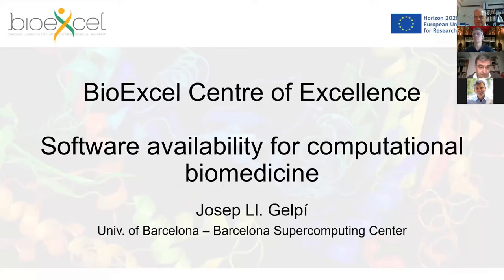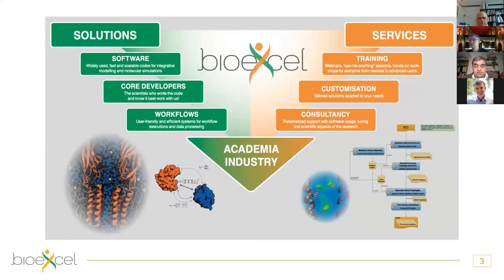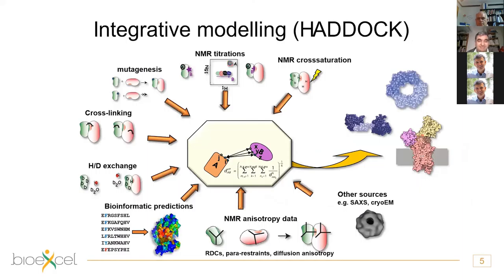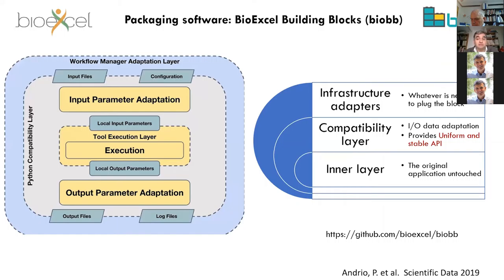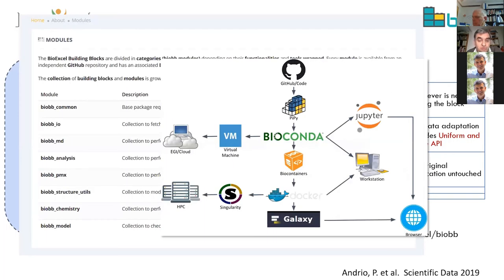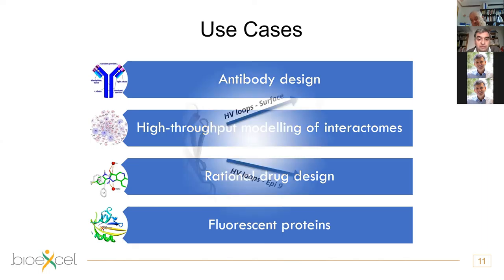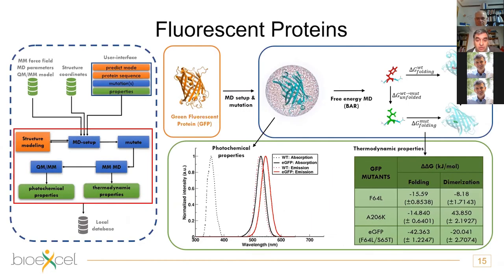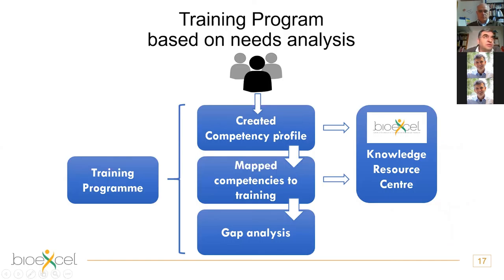HPI Conference/ BioExcel: Centre of Excellence for Computational Biomolecular Research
Josep Ll. Gelpí, INB Computational platform, Team Leader at Life Sciences Department, BSC, offers the talk “Software availability for computational biomedicine”.
The Spanish Supercomputing Network (RES) and the Barcelona Supercomputing Center (BSC) organized the HPI Conference Online aimed at promoting the adoption of High Performance Computing (HPC) among the academic, business, and public administration sectors.

The Centres of Excellence (CoE) develop leading edge technologies to promote the adoption of advanced HPC in industry and public administration, and increase competitiveness for European companies and SMEs through access to CoE expertise and services.